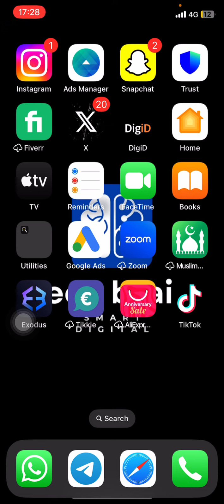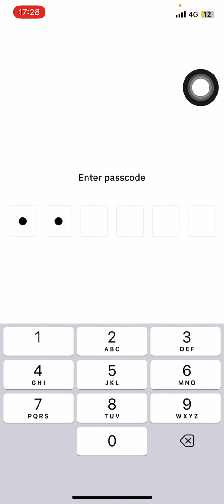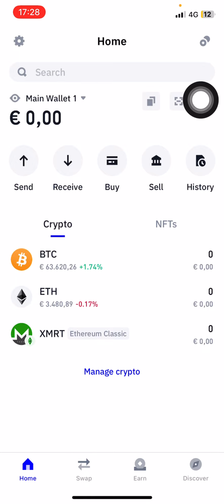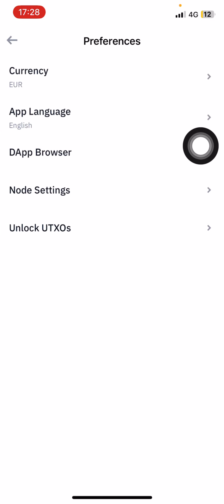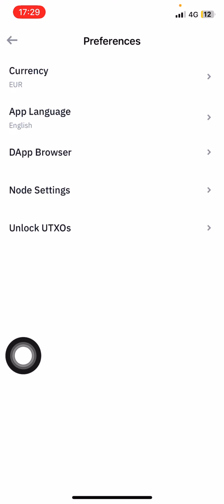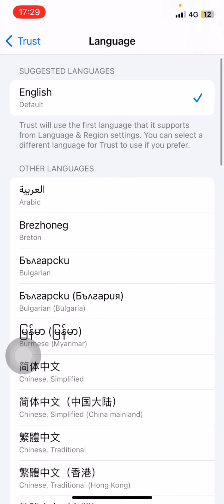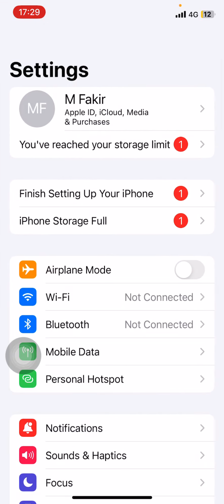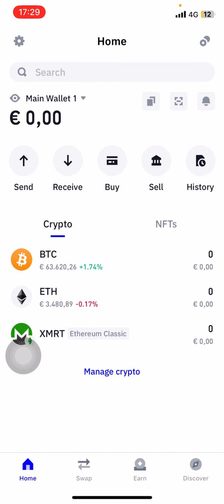How To Change The Language In Trust Wallet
In this video, you will learn how to change the language in trust wallet
just by following this easy step-by-step tutorial!